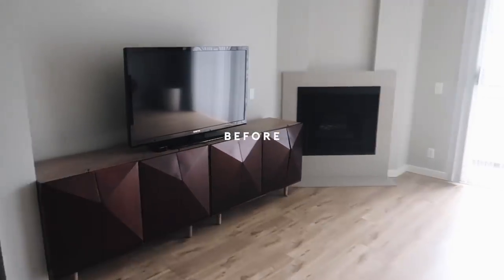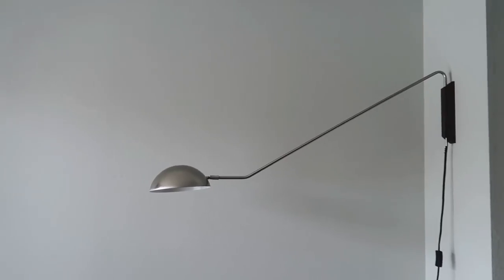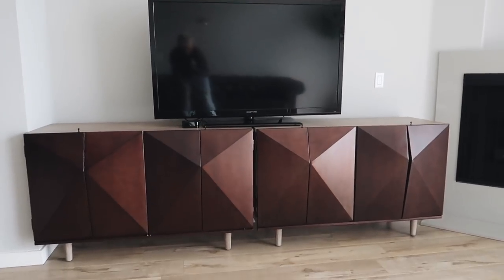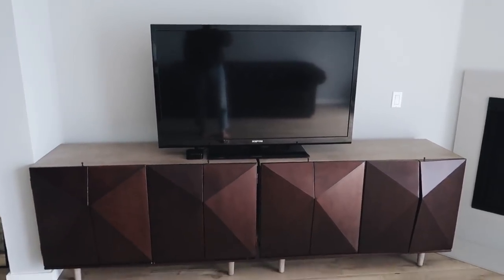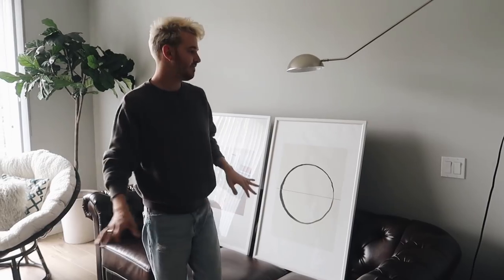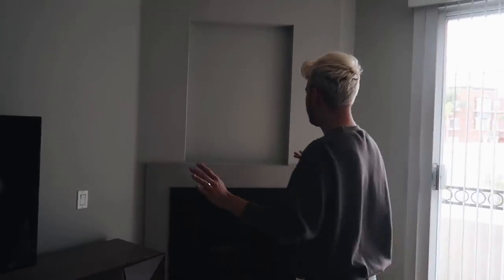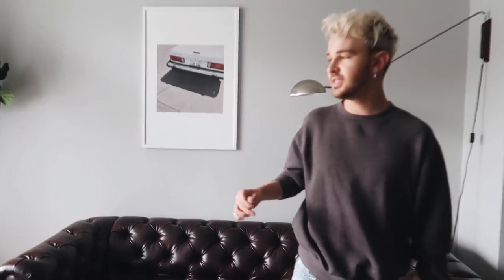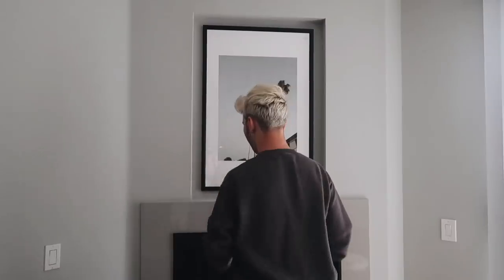LIVING ROOM TRANSFORMATION + TOUR (2018) // Lone Fox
I wanted to start another mini series on this channel where share how I designed each room in my new apartment. Today we are focusing on the living room!